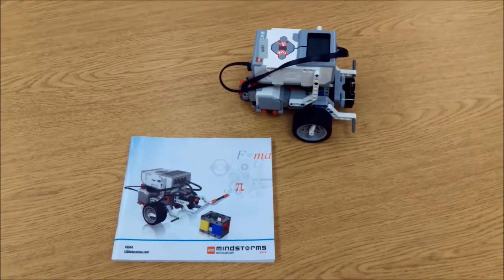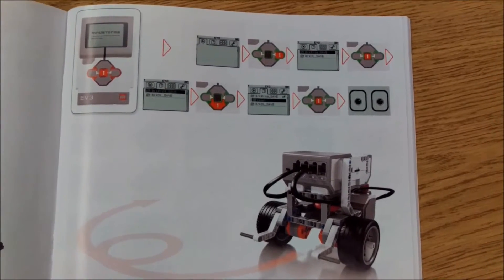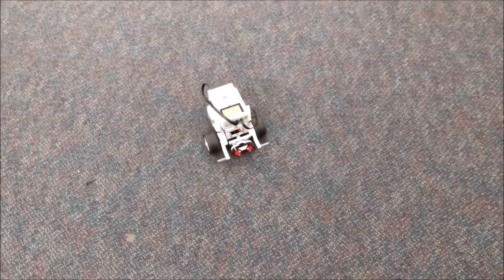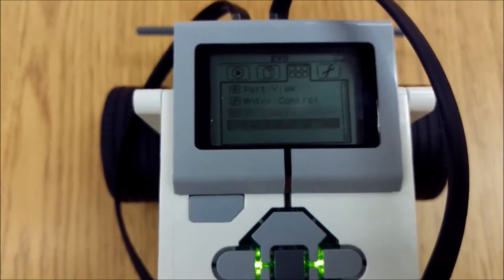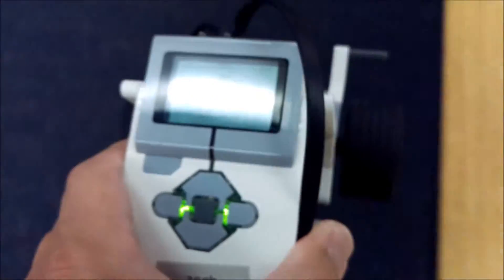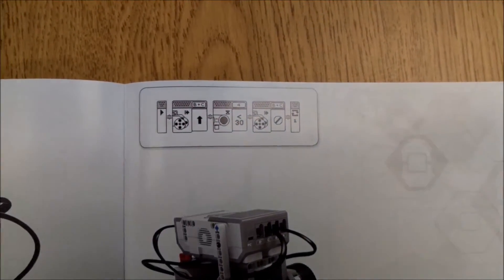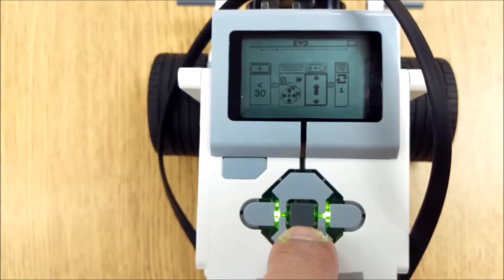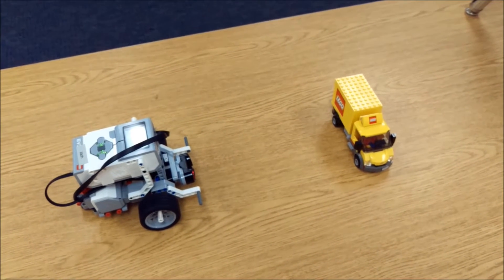"LEGO Mindstorms Education EV3 Booklet Programs Pgs 40, 41, and 47"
This video shows the Demo, Spin, and Ultrasonic Sensor Programs on Pages 40, 41, and 47 of the LEGO Education Mindstorms Booklet that comes in the Core Kit.  Hope it's helpful!!!